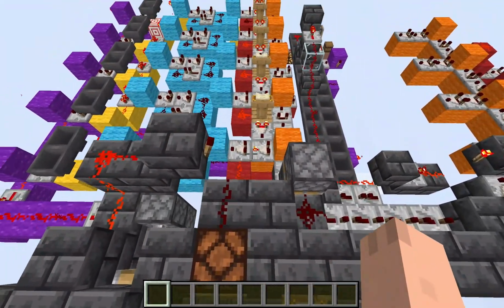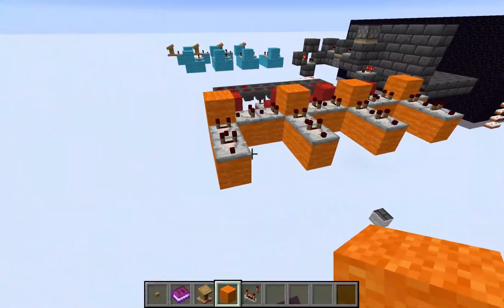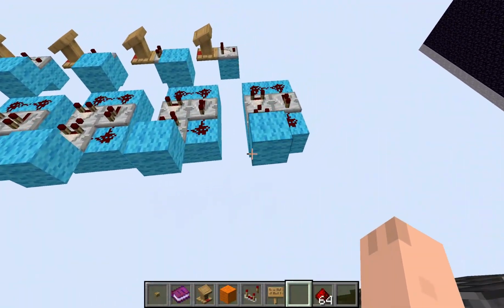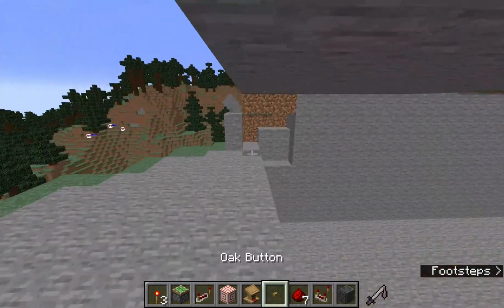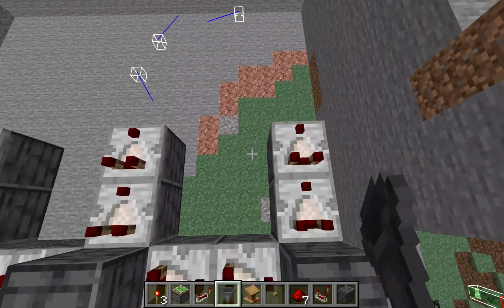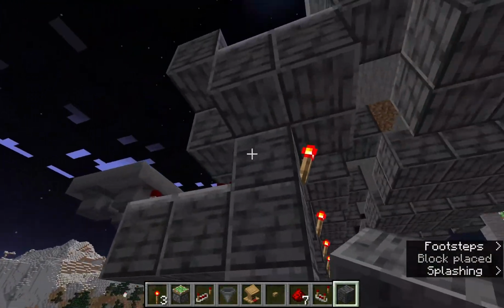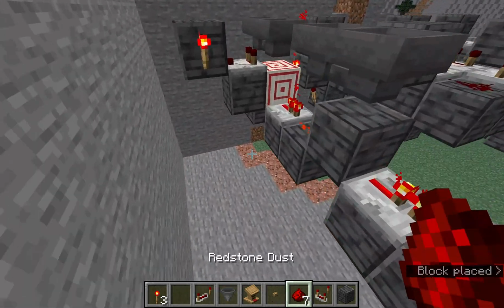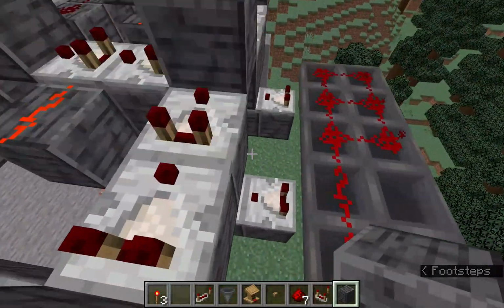Over 1m Combinations lock in Minecraft 1.16-1.18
So because the school year is starting up my video posting schedule will change it every to a video month I do not have any specific plans for the next video so if you want to see something specific on the channel then just say something in the coments hope you all have a good day.
                                                       -Sincerely
                                                               Rubus Calculum